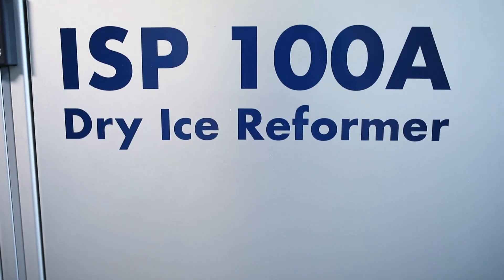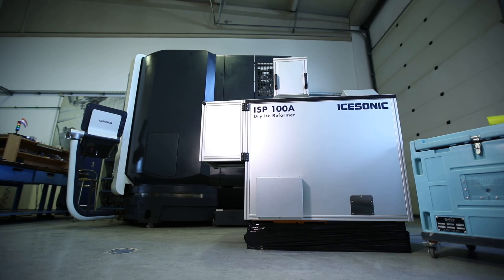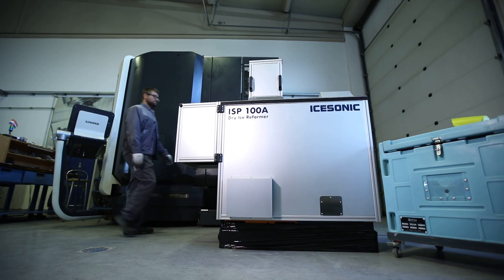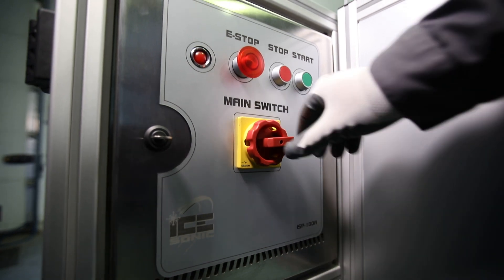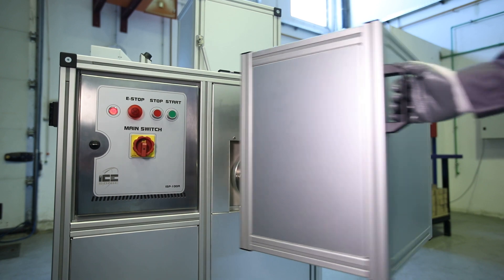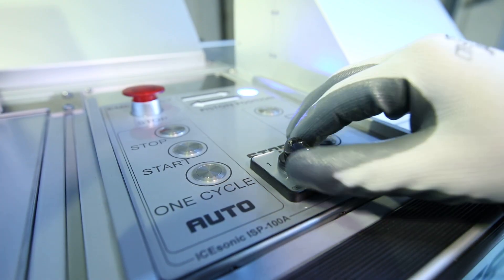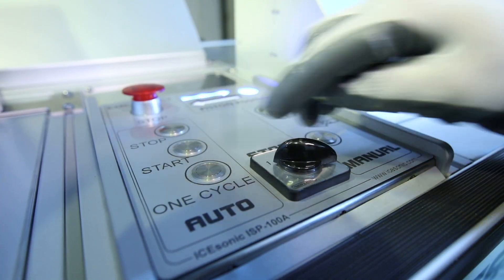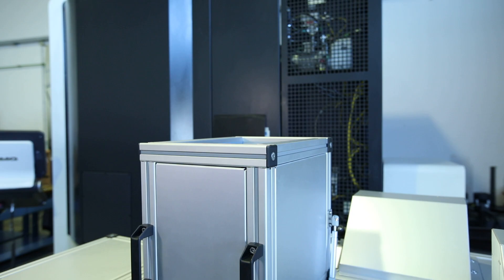ISP 100A Dry Ice Reformer With Acoustic Enclosure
The automatically operated dry ice reformer ISP 100A is unique in the industry, both in what it does, the price that we offer it at and the quality of the construction. The growing dry ice blasting industry has unique demands - high quality pellets are more critical than other uses of dry ice and demand can vary greatly from day to day. This unit solves these problems at a price that no one else can touch!

Noise pollution on the factory floor can be a serious problem, but not with the ISP Acoustic Enclosure. The ISP Acoustic Enclosure will reduce the ISP 100 Dry Ice Reformer operating noise to under 70 dB, while still maintaining the same performance and ease of use. It is ideal for companies looking to comply with OSHA.